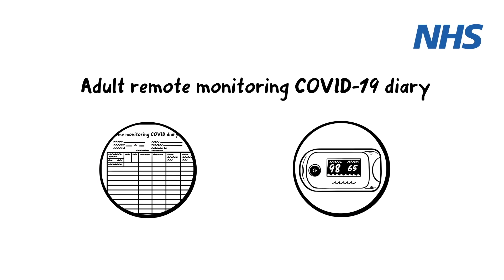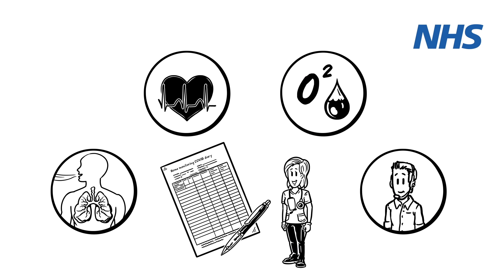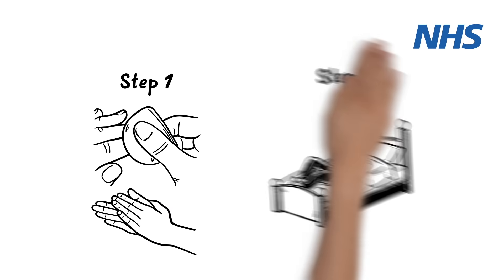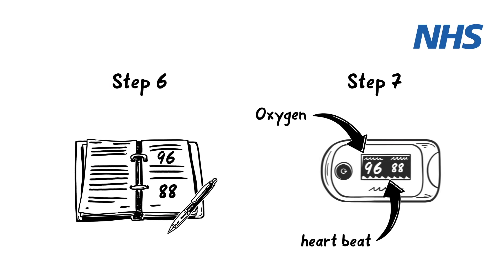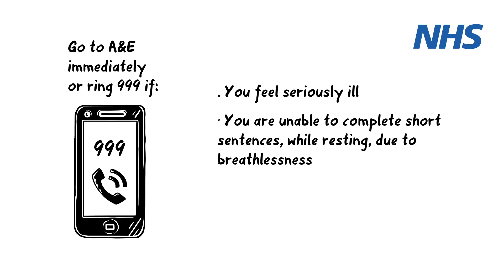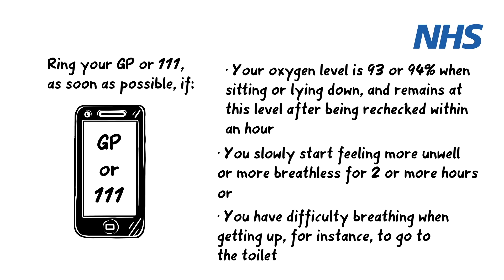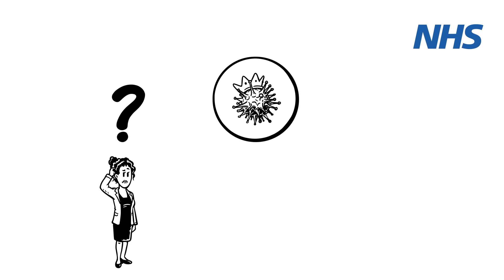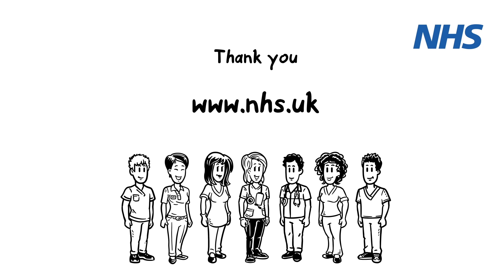How to use your pulse oximeter and Covid-19 diary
This animation will inform you about COVID, how to measure your oxygen levels (using a pulse oximeter), what the danger signs to look out for are and when to seek urgent help.